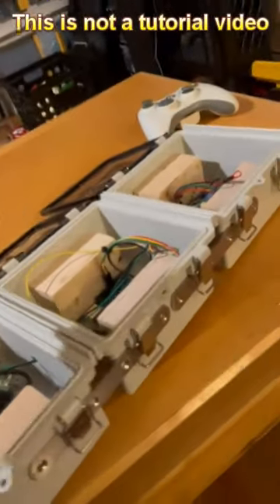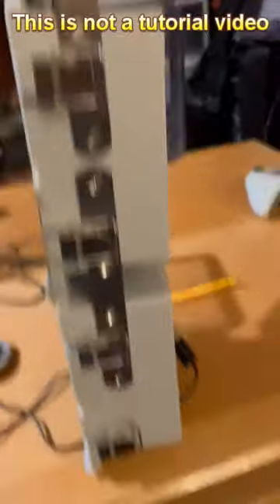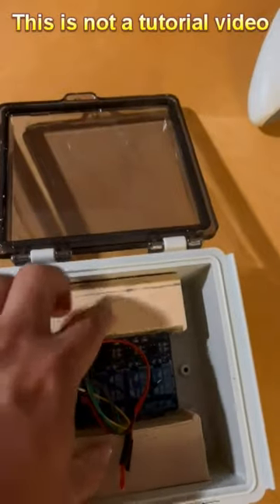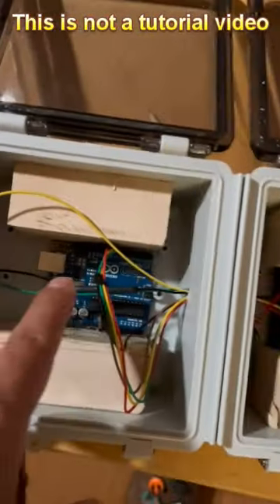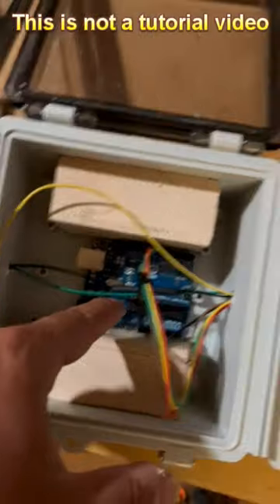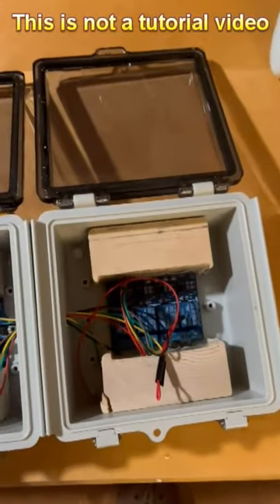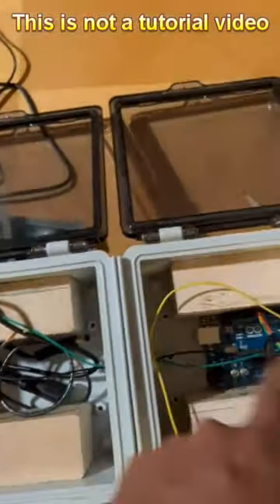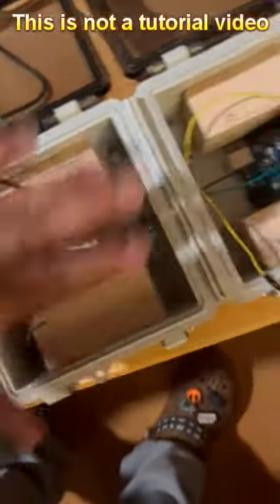Building a traffic light using electrical boxes and LEDs_Part 2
In this part 2 video I show progress of the traffic light. I stacked together 3 electrical boxes  using brackets and installed arduino board and relay inside of electrical boxes. Note, this is not a tutorial video. I do not show steps in video.

Also thanks to my assistant Meghan for helping me build the traffic lights.

List of Items and where to buy them:
6 x 6 x4 Electrical Boxes

Green LED Markers

Red and Amber LED Markers

6-inch Stainless Steel Brackets

Jumper wires

12V Power Supply adapter

9V Power Supply adapter

Elegoo 4 channel Relay